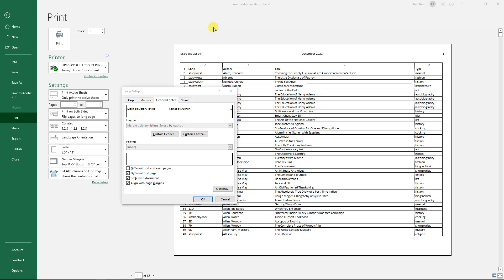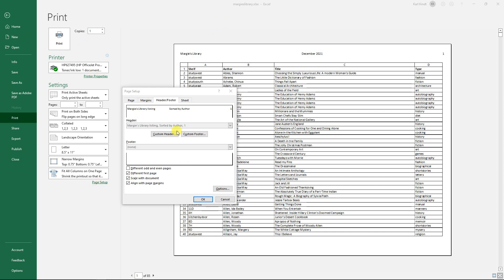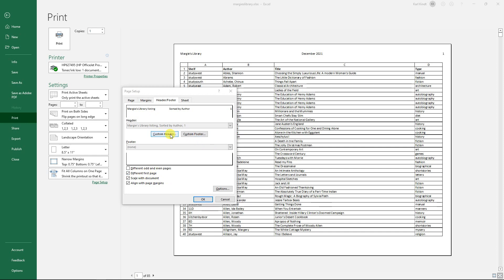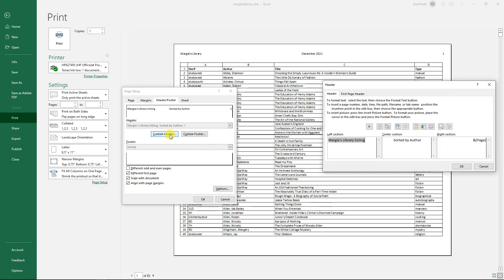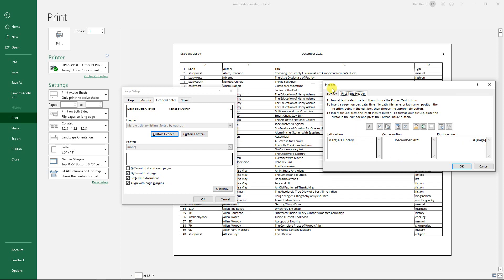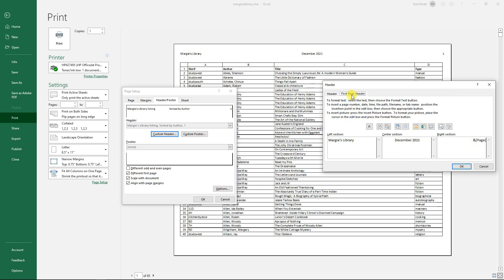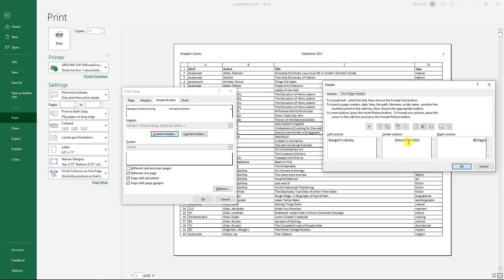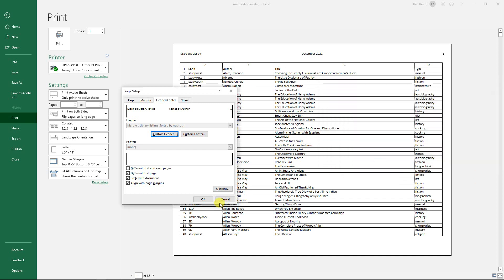Different first page header in Excel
When you wish different header or footer on your first page this is the process to follow.